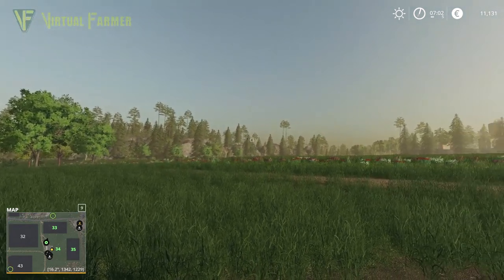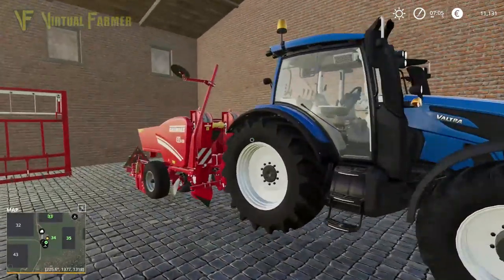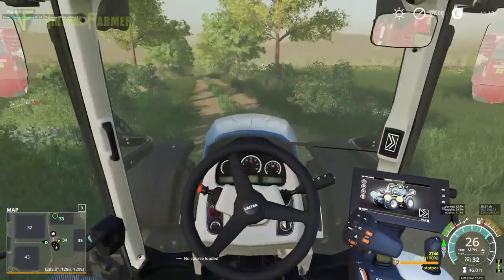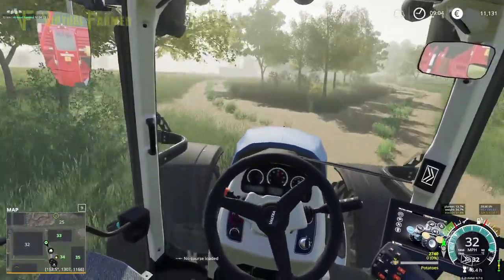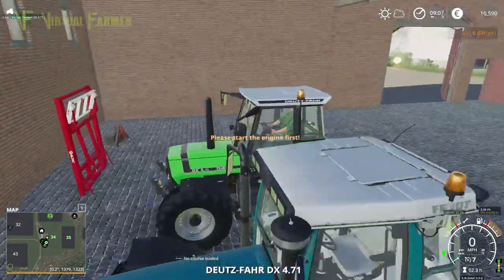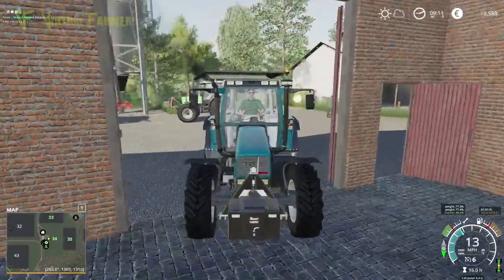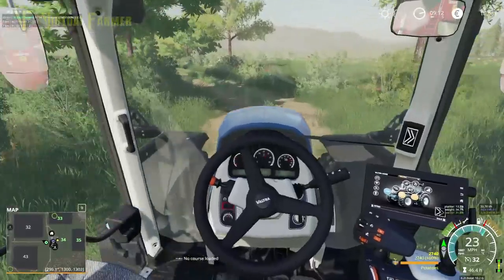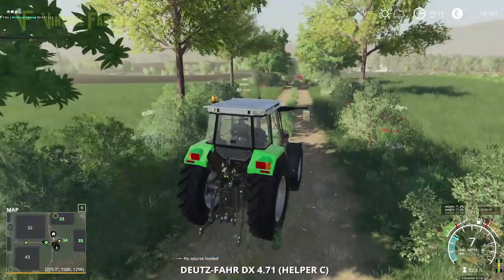Start From Scratch: The Old Farm Countryside, Episode 32 | Farming Simulator 19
Our work to get setup for the cows continues as we take on a contract to plant potatoes and then get stuck into contracts to make hay.

Thank you to Shaba FS for giving me early access to the excellent The Old Farm Countryside Map. It can now be downloaded from the in game modhub

Thanks to the following Patreons for their support during September:
Executive Producer
Galcomp Gamer

Co-producer
Martin legge

Associate Producers
Alex Bayley
Charles Spalding
Chris Moran
CornishGuardian
Farmer Will
Jeremy Daniels
Jeytav
Joergen Andersen
Kjetil Rød
KJMFS
Martin Kristensen
Michael KNIGHT
Simon Hardy
Zachary

Patrons
Dege_78
FendtFarmer85
fiona siddons
Hamish
Harry Edwards
Lee Dawson
Lee Jones
Mathias Larsen
Ryan Mumby
Sam ruddell
Scai
Thomas Hamilton

System Specs:
Hard Drives:
- 2x WD Blue 2TB Desktop Hard Disk Drive